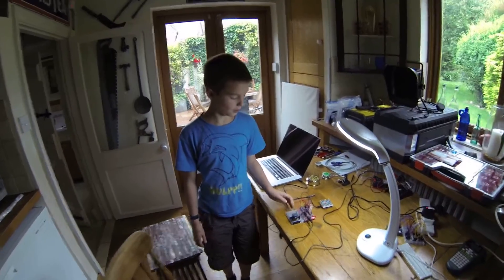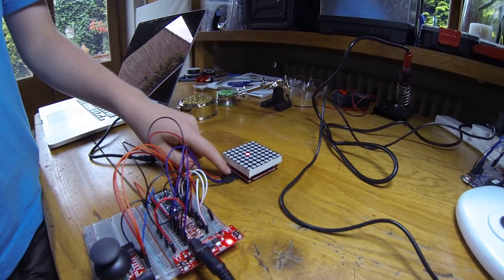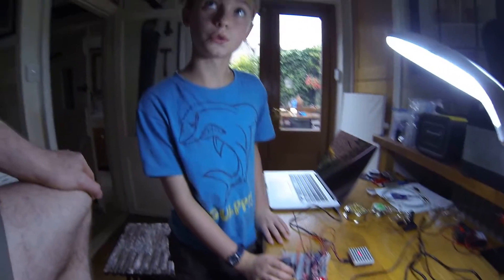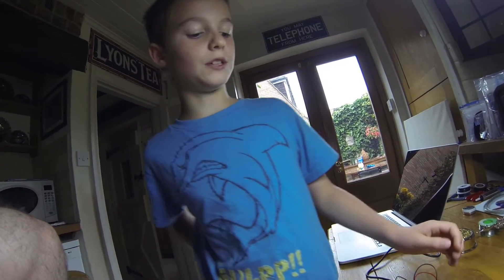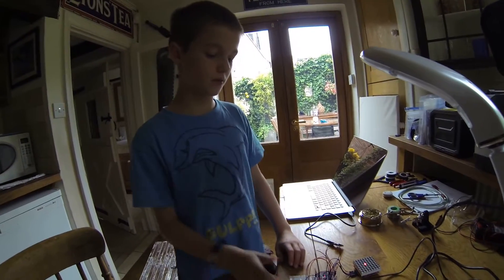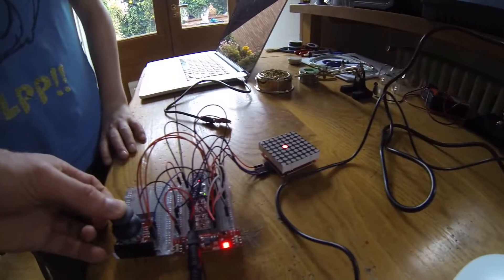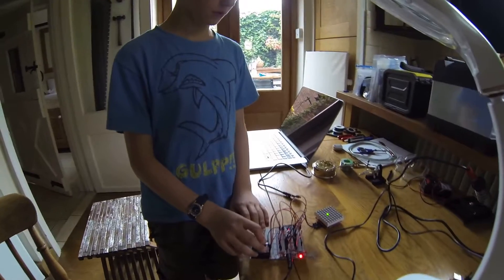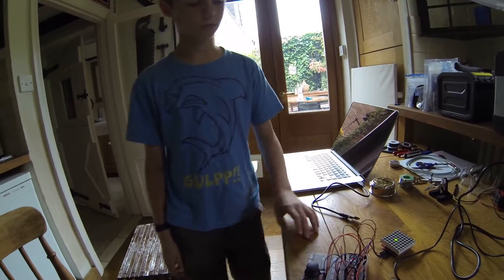Dot on LED matrix controlled by thumb joystick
Here an Arduino Pro Mini 3.3v/8MHz is used to convert the analog inputs from the potentiometers of a thumb joystick and program an LED matrix, via an SPI interface, to display the position of the joystick using a dot.

The dot sometimes moves a bit when the joystick is centered because the center position on the joystick falling between two locations on the display, coupled with analog noise on the position signals, the noise causes the program to quantize the location first one way and then the other.